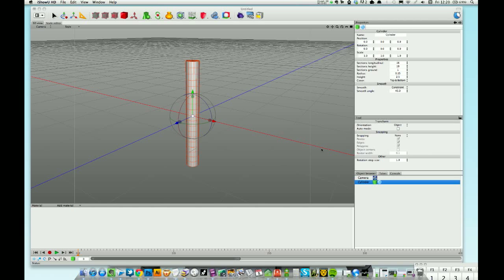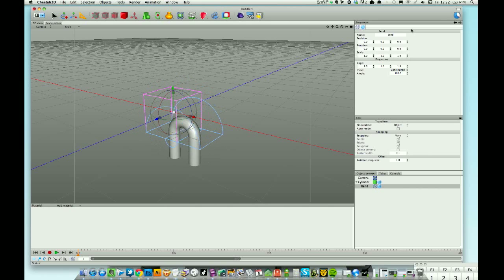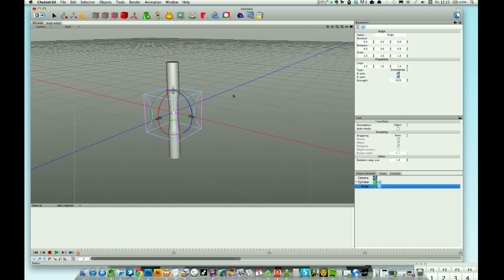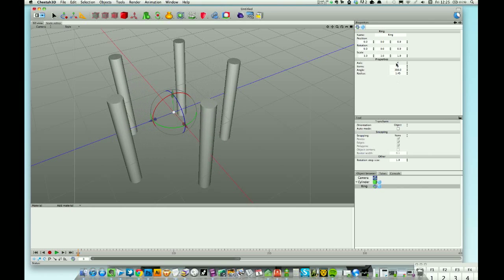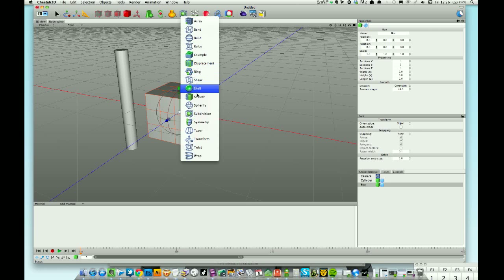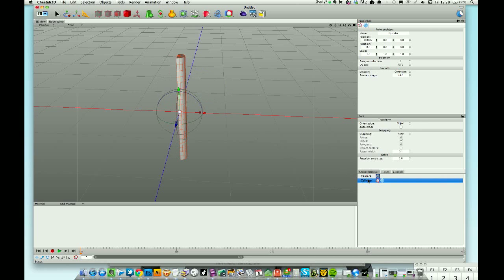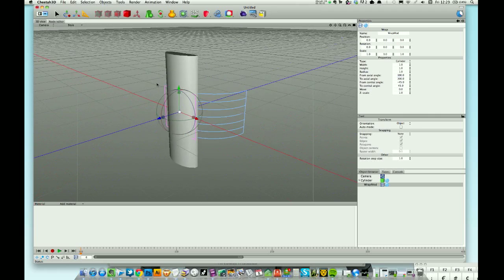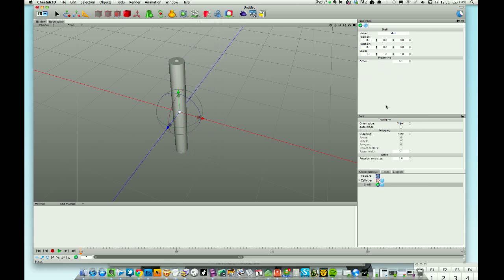Cheetah3D Tutorial - Using Modifiers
A walk through of Cheetah's modifiers, how to use them and when you might need to use them.